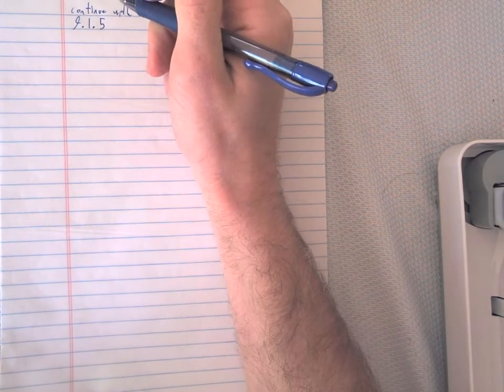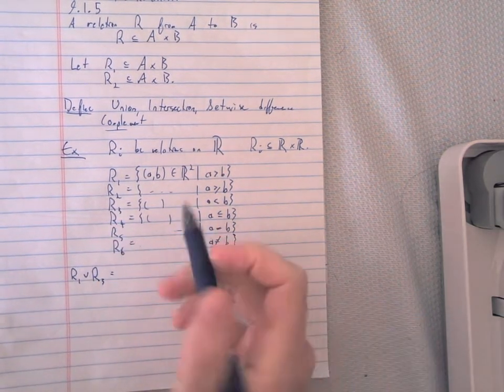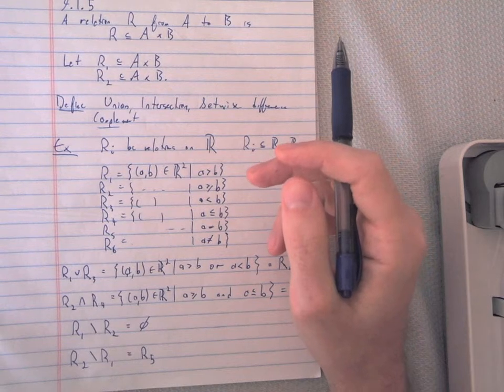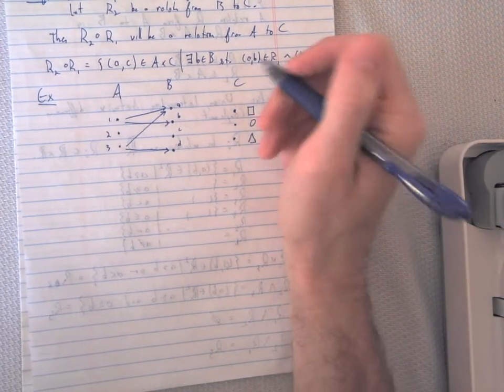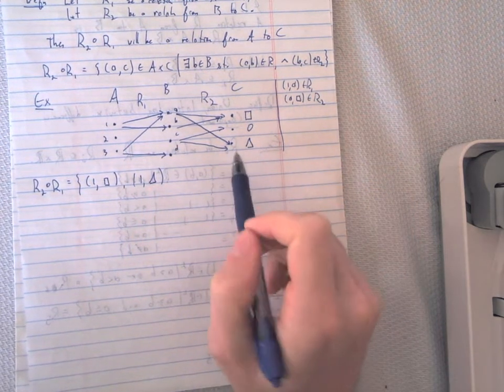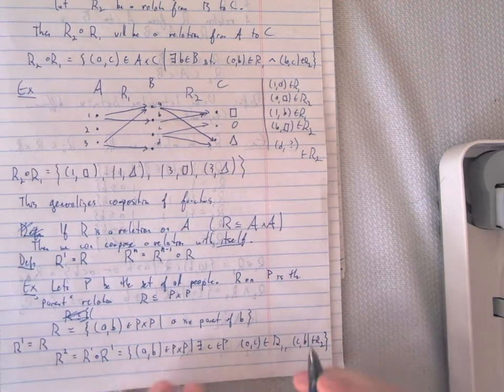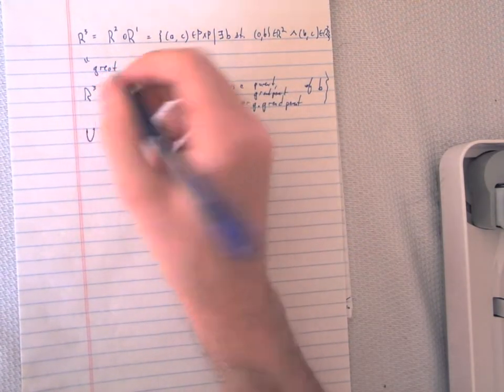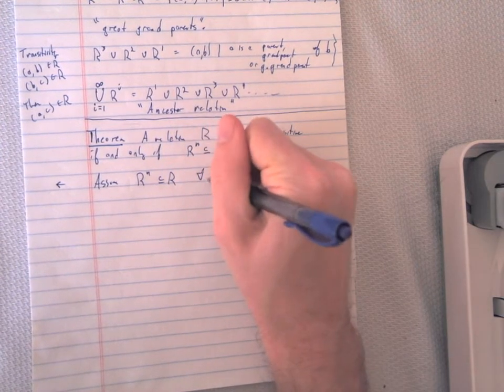Relations Part 2